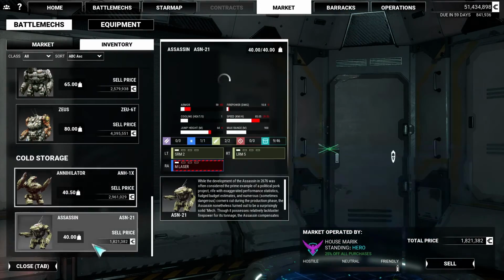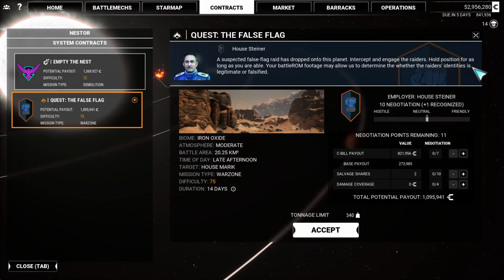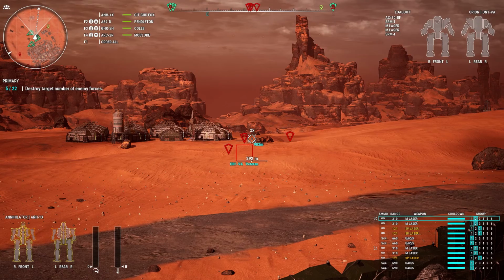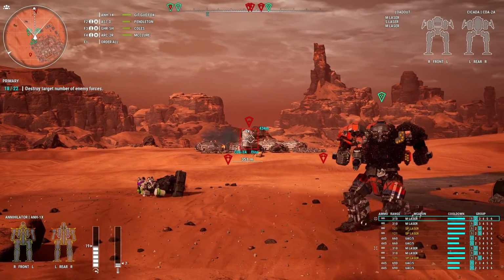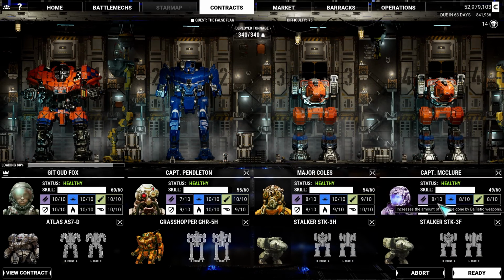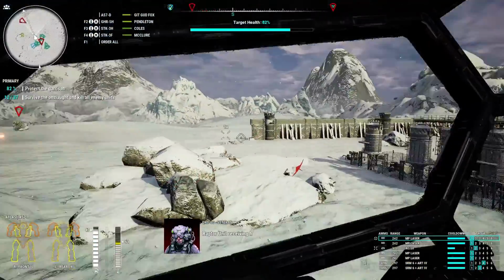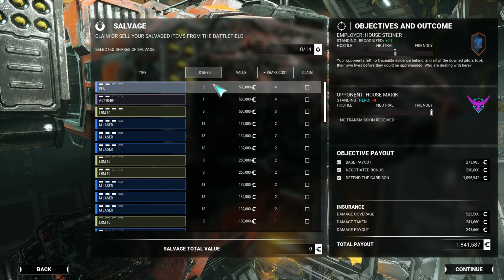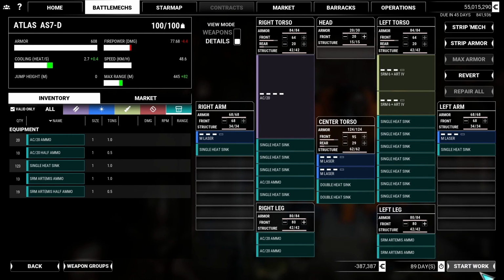Piloting the ATLAS... and side stories! (Fox plays MECHWARRIOR 5 MERCENARIES Campaign Episode 38!)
No one gets paid in this outfit but me! Fox gets to keep ALL the money in Mechwarrior 5: Mercenaries campaign playthrough episode 38!)

In this episode, Piloting the ATLAS... and side stories!

The battle threat level is increasing enough that introducing another 100-ton Mech is becoming increasingly realistic, and the lightest Mechs in our bay is finally falling behind what is needed. Last time, Fox sent one of his lance mates out in the 100-ton Atlas, the King of the Battlefield. Now, he will launch in it himself!

The Atlas is one of the best recognized Mechs in all of Battletech. It carries a wide variety of weapons, has very heavy armor, and isn't as slow as the Annihilator! All good things that have long made the Atlas viewed as the "King of the Battlefield."